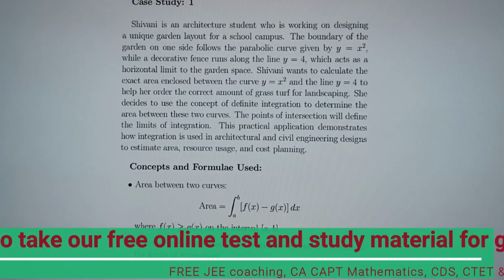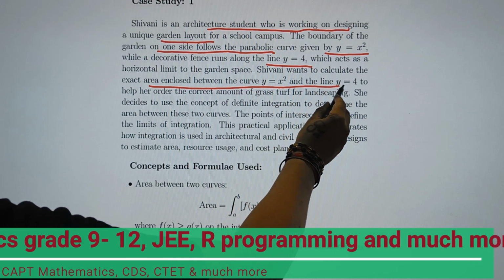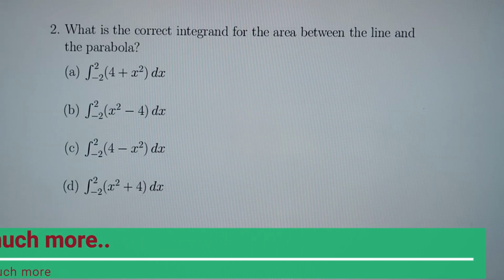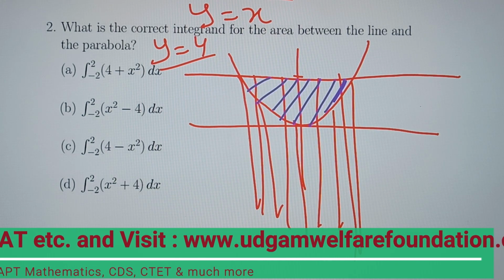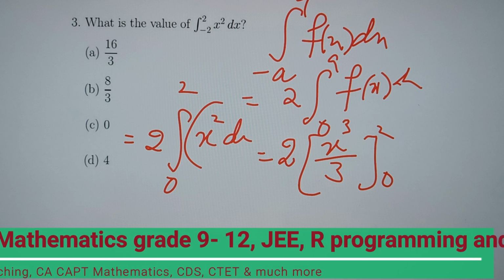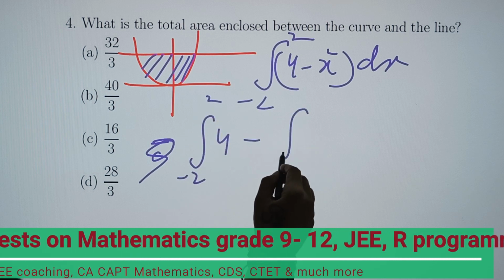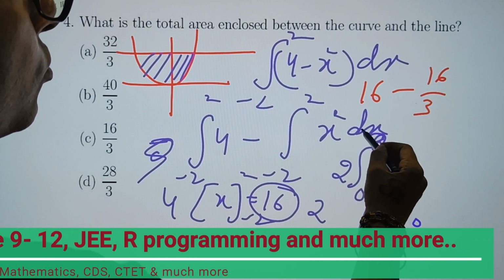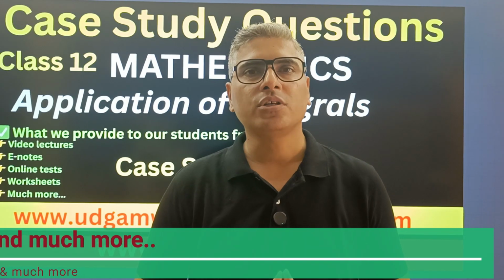Case Study Based Questions Class 12 Maths, case study questions Application of Integrals ,Case 01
📘 **Class 12 Maths: Application of Integrals Case Study Questions | Important for CBSE 2025 Boards**

Are you struggling with **case study questions Class 12 Maths Application of Integrals**? This video is your complete solution for mastering the most important and expected **Application of Integrals Class 12 case study questions**.

We cover a wide range of **class 12 mathematics application of integrals questions** tailored for CBSE 2025, including **board-level questions, previous year questions**, and **case based problems** that commonly appear in board exams.

✅ Complete walkthrough of **Application of Integrals Class 12 Important Questions**
✅ CBSE pattern **case study questions Class 12 Maths Chapter 8**
✅ Strategies to solve **Application of Integrals board questions** efficiently
✅ Real-life **case based questions Application of Integrals**
✅ Mix of **formula-based, MCQ, assertion-reason, and short questions**
✅ Focused content for **Application of Integrals Class 12 Sample Paper Questions**
✅ Easy-to-follow explanations of **Class 12 Maths Application of Integrals Solved Questions**
✅ Questions aligned with **NCERT and board exam patterns**

This video targets high-value keywords like:
**case study questions Class 12 Maths Application of Integrals**, **Application of Integrals Class 12 Case Study**, **Class 12 Mathematics Case Studies Chapter Wise**, and many more to help your video stand out in YouTube search and reach more Class 12 students like you!

By focusing on important topics like **Application of Integrals MCQ Class 12**, **expected questions 2025**, **worksheet questions**, and **assertion-reason questions**, this resource ensures you score maximum marks in the board exam.

We’ve also integrated insights from **Class 12 Maths Chapter 8 Case Study Questions**, including conceptual clarity, board pattern marking, and **step-by-step problem solving**.

🔗 **Useful Resources and Downloads:**

📚 **Download Free PDF Study Material and Take Online Tests:**

These free PDFs and online resources include:

* **Class 12 Maths Case Study PDF Download**
* **Class 12 Maths Integration Case Study Questions**
* **Case Study Questions on Indefinite Integration**
* **Application of Integrals Case Study Class 12**
* **Class 12 Mathematics Case Studies Chapter Wise**

Perfect for exam prep and last-minute revision, these resources include **application of integrals class 12 previous year questions**, **mock test papers**, and **short questions** designed to enhance your understanding.

### 🎯 **Other Free Tests and Study Resources:**